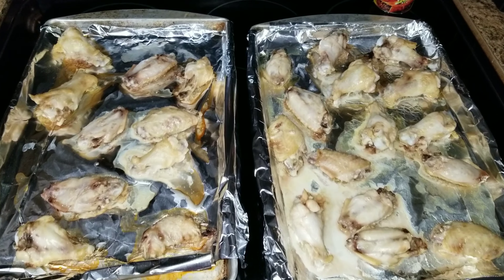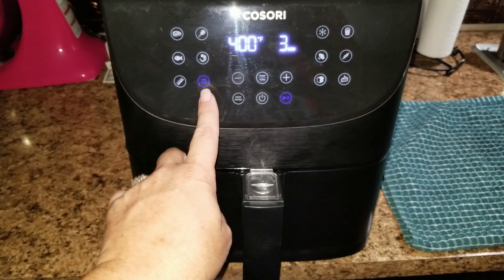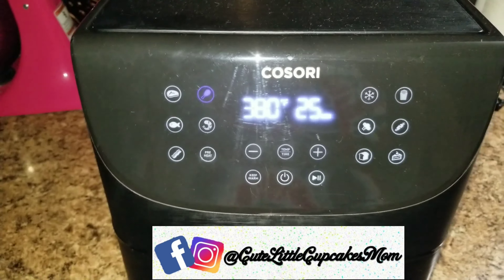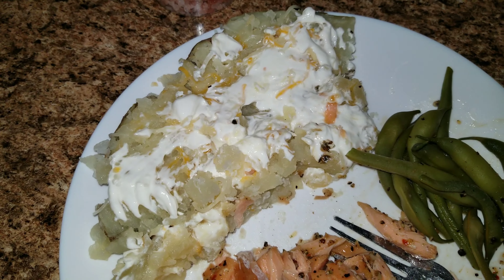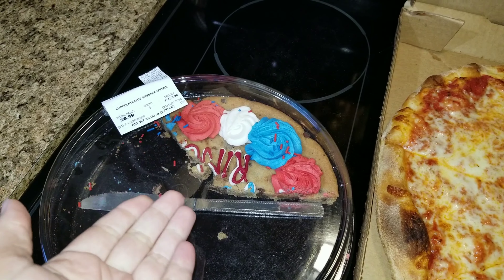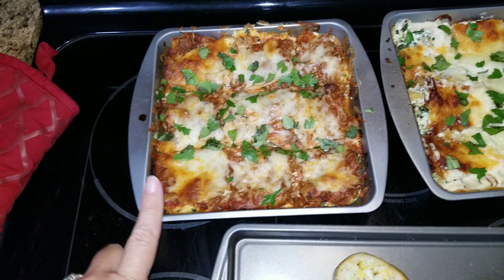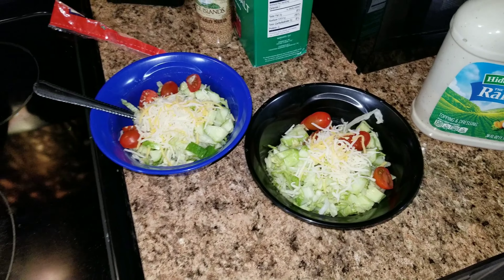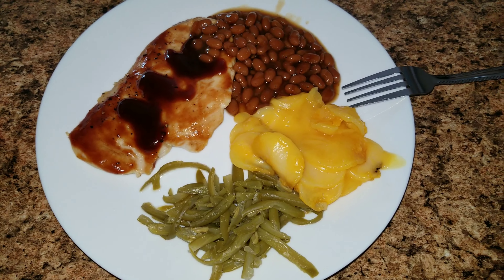What's For Dinner? | Budget & Family Friendly Meals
New budget and family friendly meals.

Cutelittlecupcakes MOM
P.O.Box 996

Free 5 Piece Set with first order